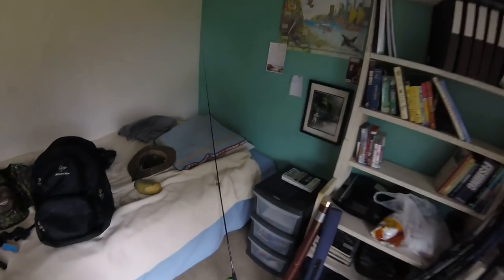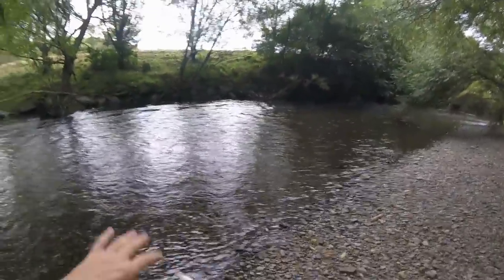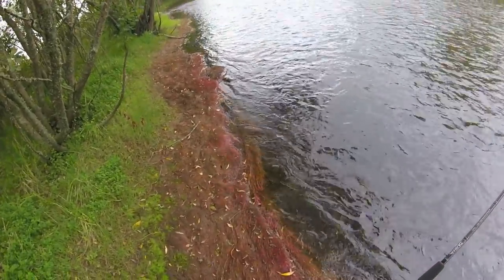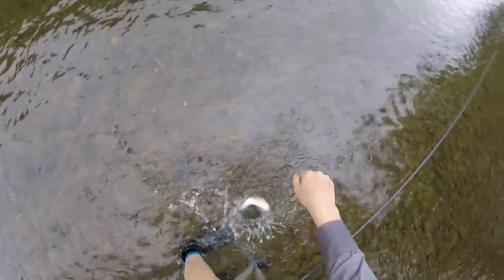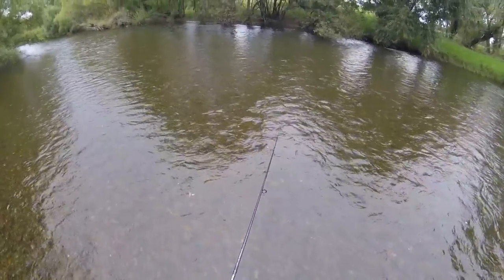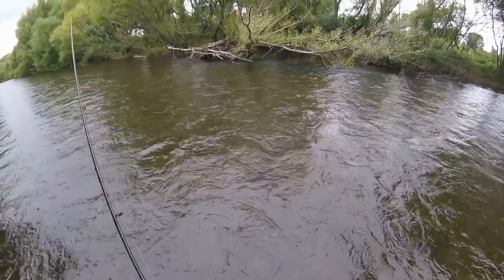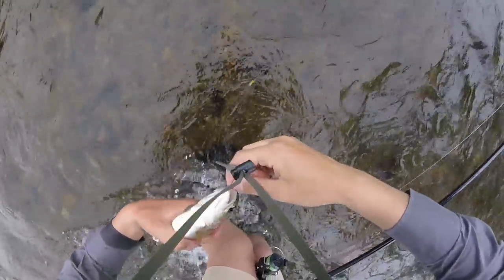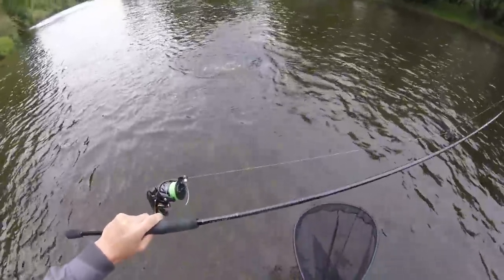EPIC Spinning for trout, Tips, Tricks, and FLIES ON A SPIN ROD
I headed out to film a spin fishing video for you guys and test out some of the new gear. I ended up catching a heap of fish on spinners, as well as a few on flies in the end! Enjoy :)